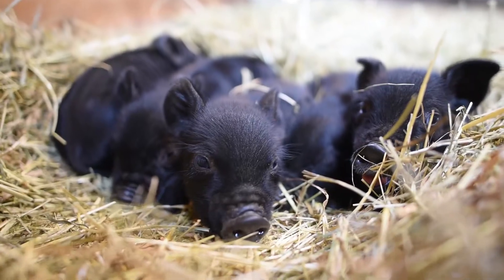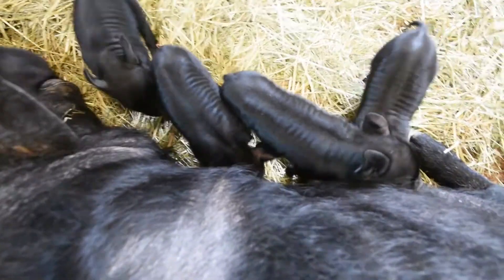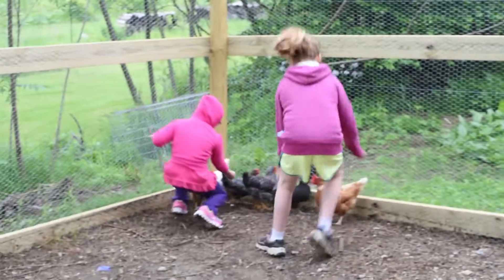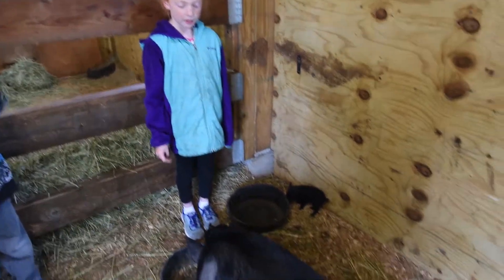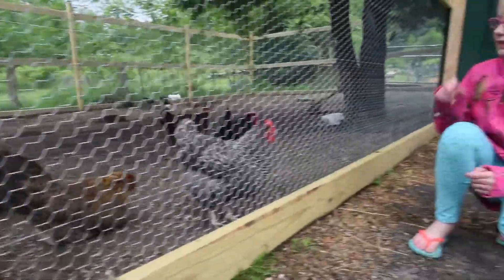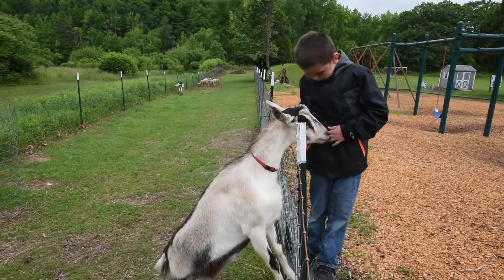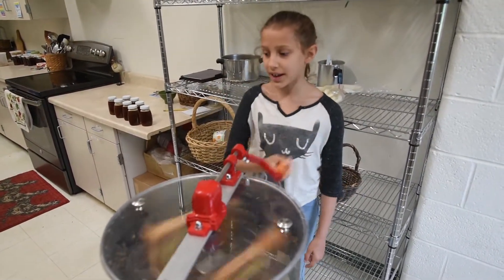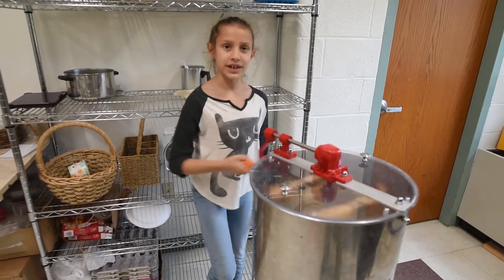Hawlemont Agricultural Program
The Hawlemont Elementary School in Charlemont, MA, has integrated agricultural curriculum into its daily classes, raising cows, pigs, sheep, goats and chickens with help from local farmers as well as vegetables from their gardens, honey and maple syrup in the spring.